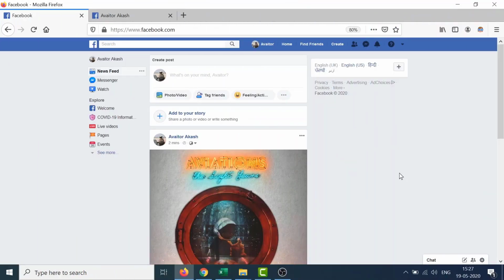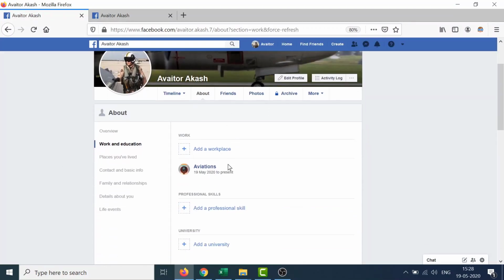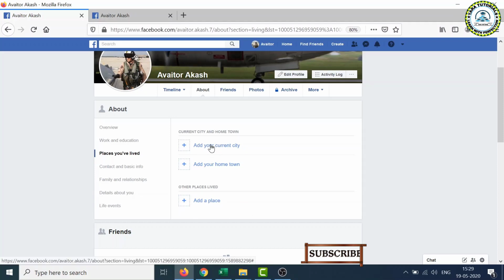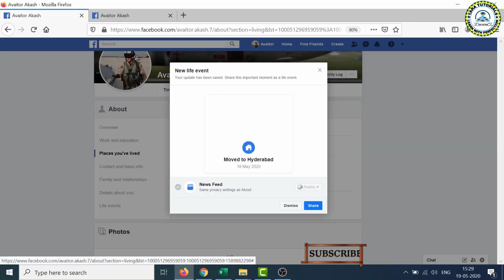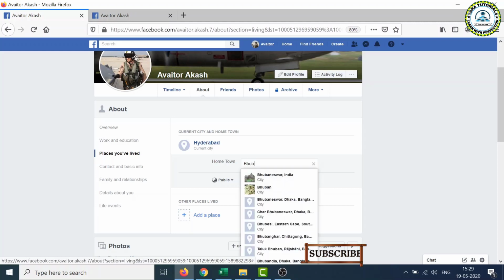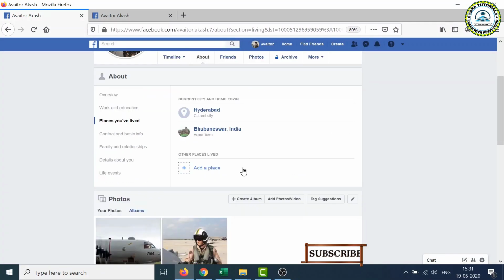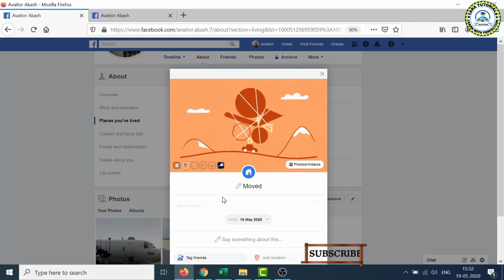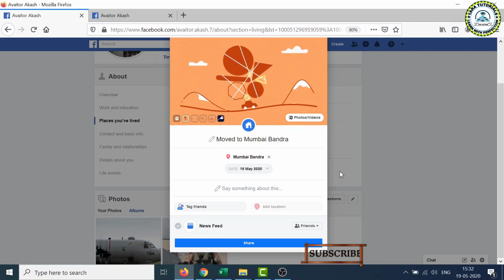How to Add Current City and Home Town info on Facebook Profile |Facebok Tutorial for Beginners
How to Add Current City and Home Town info on Facebook Profile 2020 |Facebok Tutorial for Beginners 2020.
In this Facebook Tutorial for beginners 2020, we are going to explain to you that adding Current City and Home town information on Facebook will make it easy for your old friends and relatives to recognize you easily if they are trying to find you on Facebook. Also, it will make your profile complete and looks interesting.